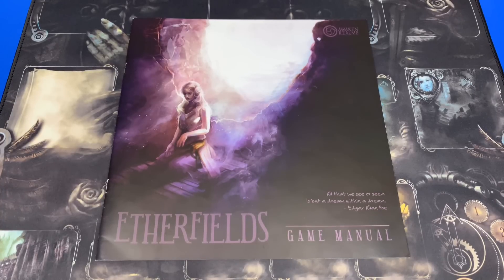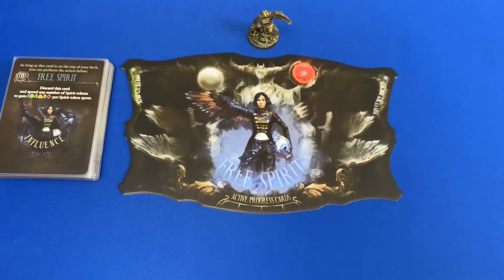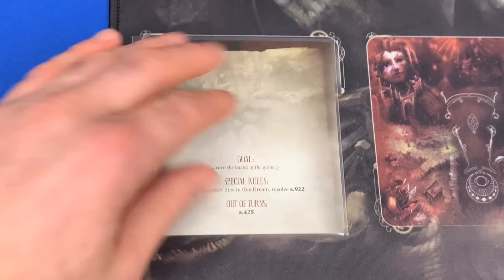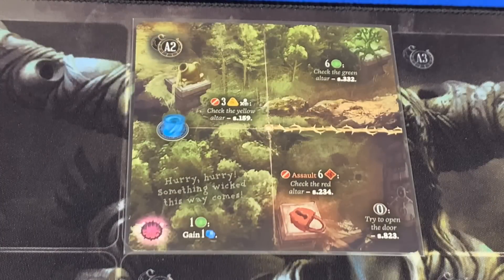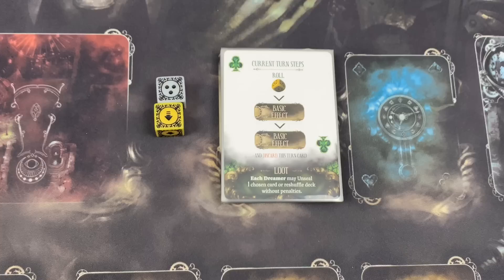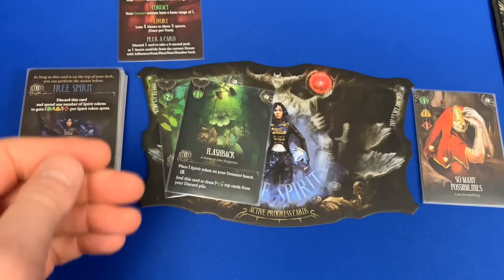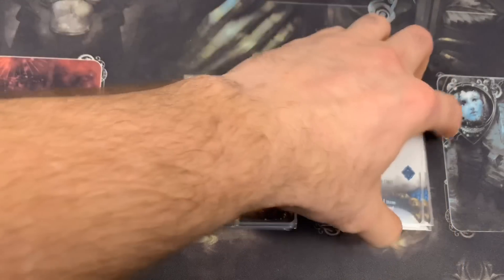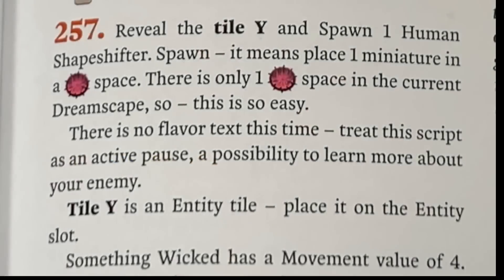Etherfields l Playthrough (intro mission) | With Bairnt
This is the Intro mission for Etherfields by Awaken Realms.
Please turn on Klingon subtitles for any post launch errors

Intro and setup 00:00
Turn 1 07:21
Turn 2 21:58
Turn 3 27:10
Turn 4 32:05
Turn 5 45:17
Turn 6 49:35
Turn 7 57:10
Turn 8 1:07:20
Turn 9 1:14:48
Turn 10 1:16:52
Ending 1:18:11